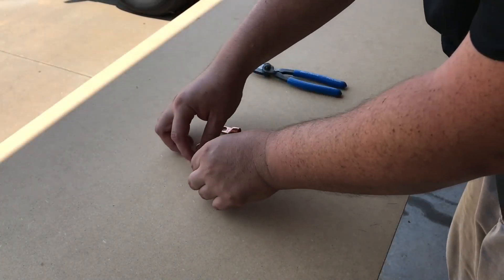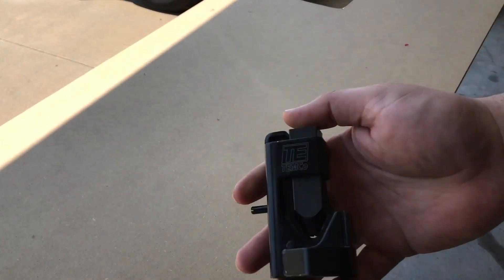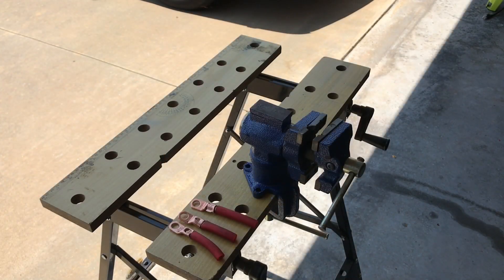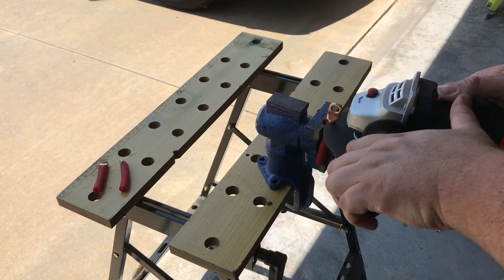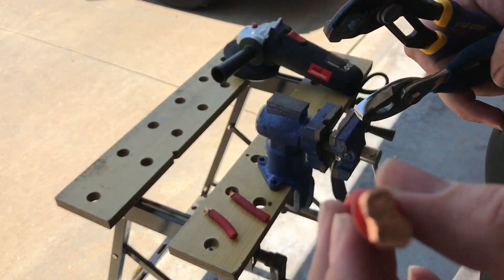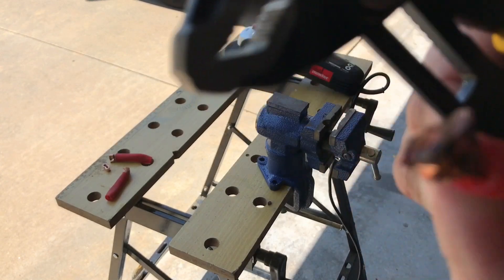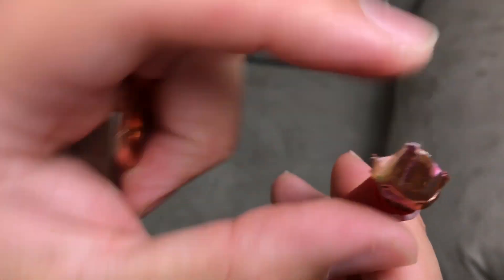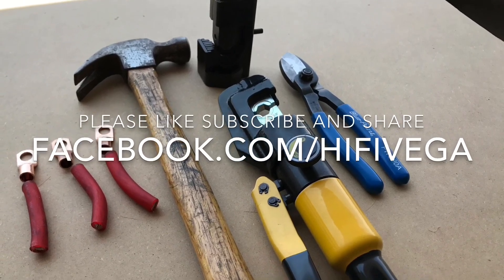How to crimp a lug (3 methods tested)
In this video I go over how to crimp a solid copper style lug and compared 3 different methods... The fun part is at the end when I cut them open and we see whats going on inside.

Canon M50
Sigma 30mm f1.4
Ring light
Ulanzi cube light

Shipping Address
Robert Vega
4300 Rogers Ave STE 20 - 137